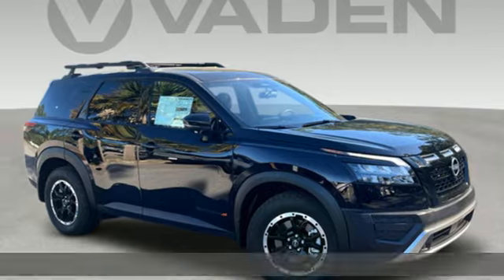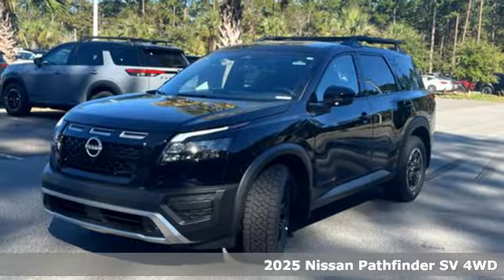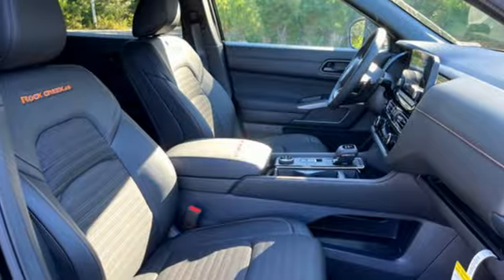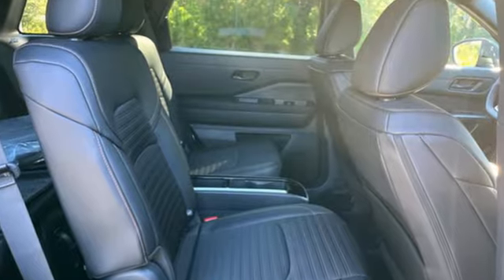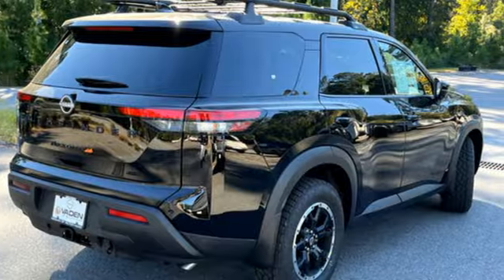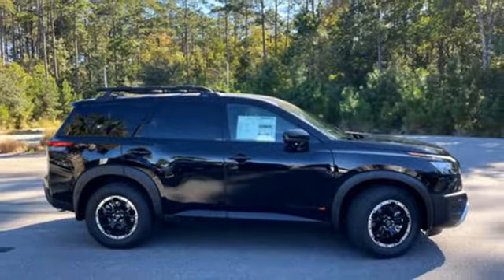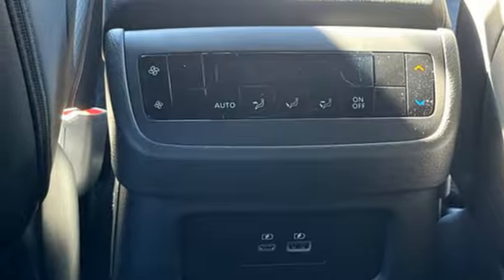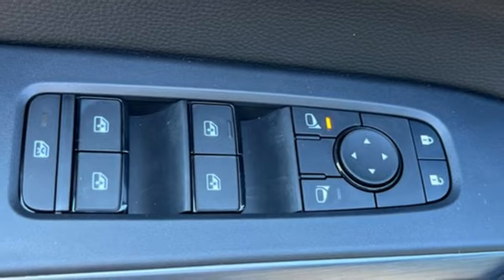2025 Nissan Pathfinder Bluffton, SC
Year: 2025
Make: Nissan
Model: Pathfinder
Trim: Rock Creek
Engine: 6 3.5 L
Transmission: Automatic
Color: Super Black
Interior: Charcoal
Stock #: SC204032
VIN: 5N1DR3BD4SC204032

Address:
200 Fording Island Rd.